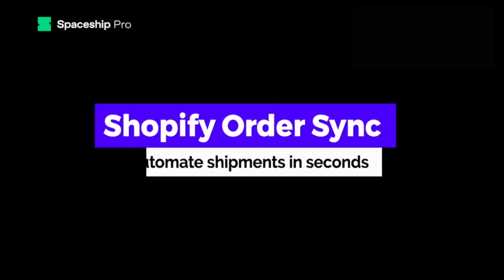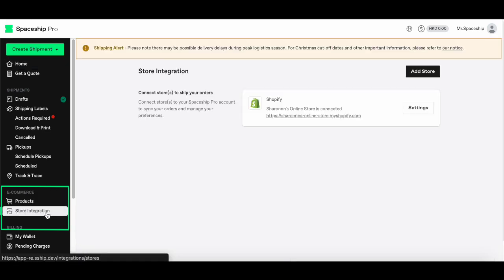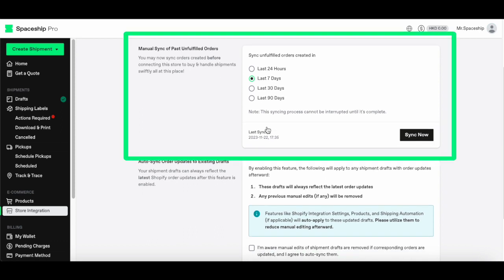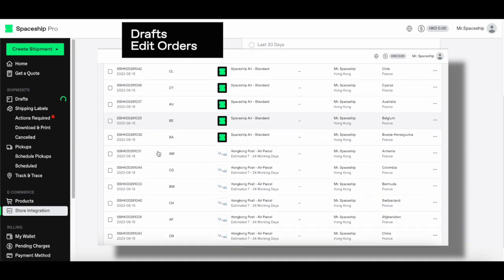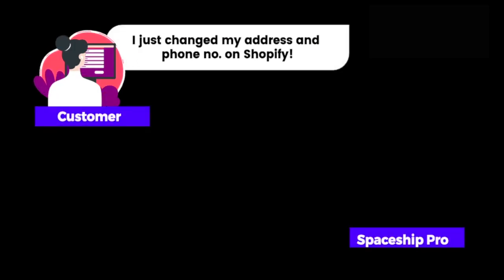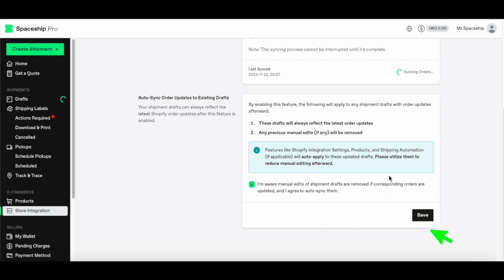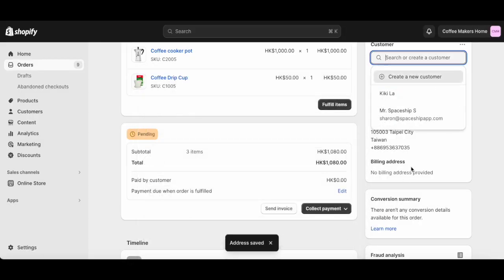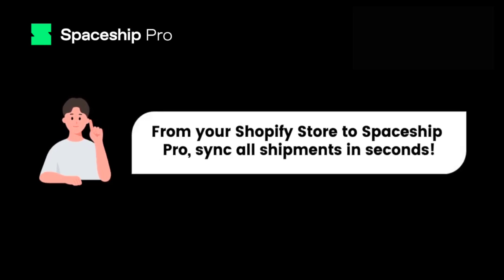Fatest Order Fulfillment for Shopify Dropshipping 2024 | Shopify Order Sync (For Beginners)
Shopify Order Sync - Auto post-purchase and past orders in one click
Shopify Dropshipping plays a vital role in e-commerce success. Simplify your workflow and ensure accuracy with Spaceship Pro's 'Shopify Order Sync.' Connect your stores and enjoy the seamless automation, leaving behind the hassles of manual work!

Spaceship Pro Step By Step: Shopify Order Sync
0:00 Shopify Integration
0:35 Order Sync - Auto Sync Past Orders
1:07 Order Sync - Enable Auto-Updates for Shipments After Purchases

Welcome to Spaceship Pro, are you ready to start shipping your products worldwide? Follow this step-by-step tutorial, this video will guide you to auto all your online shop orders in seconds.

What is Spaceship Pro?
Spaceship is a global logistics brand that enables logistic efficiency for worldwide commerce. While Spaceship has an extensive logistics network with carriers to cover most of the deliverable regions in the world, it created Spaceship Pro - a software to automate shipping processes and provide customizable commerce-logistic solutions to businesses 🚀